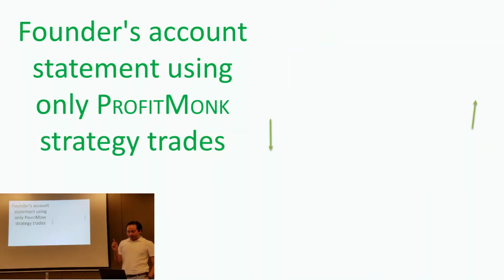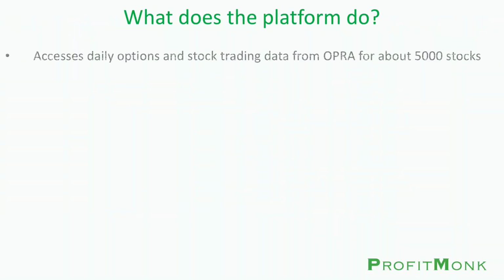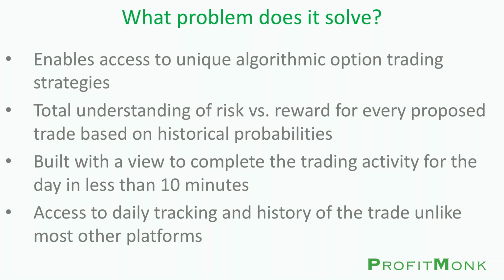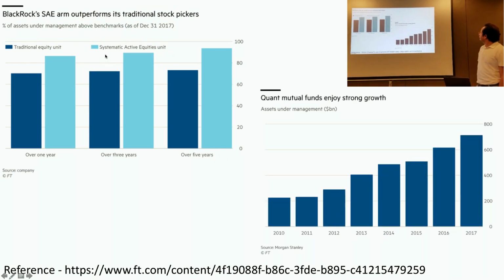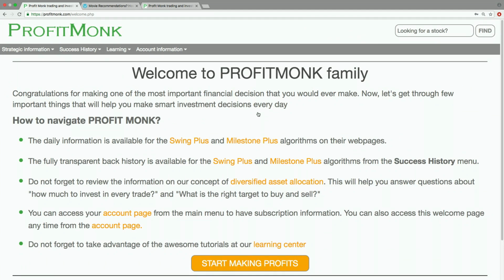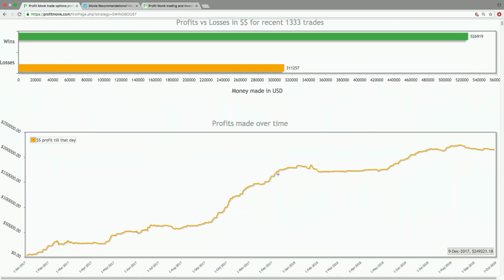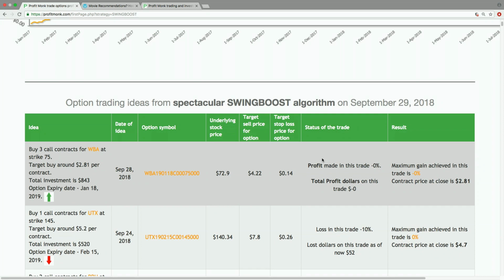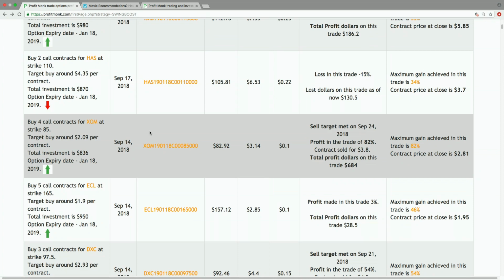Profit Monk Dallas IBD investor meeting - part 1